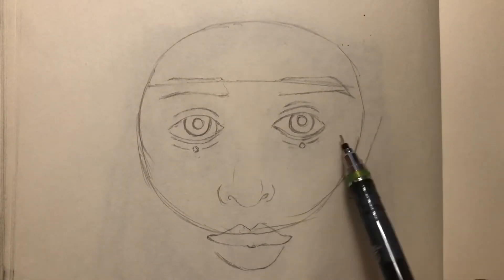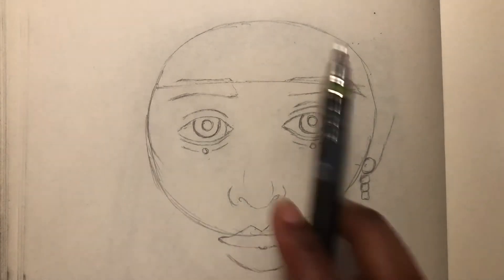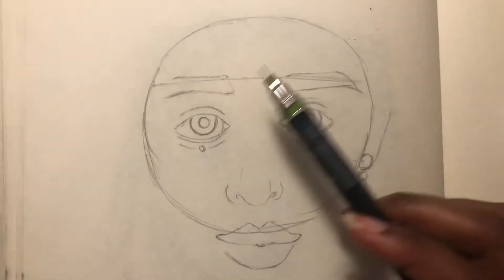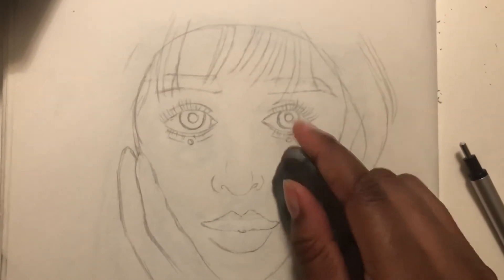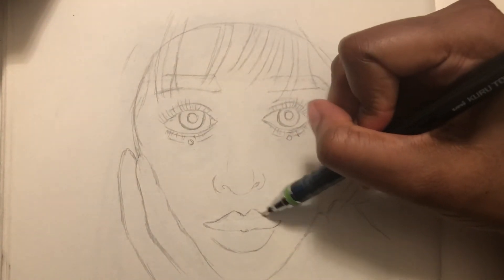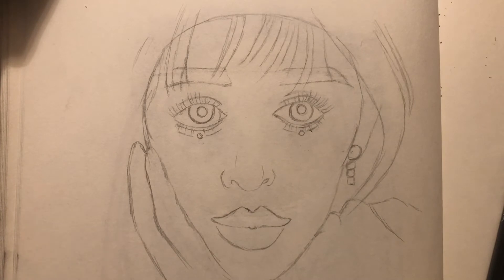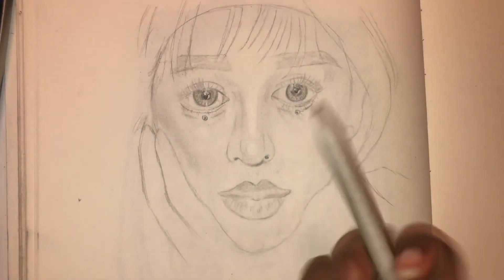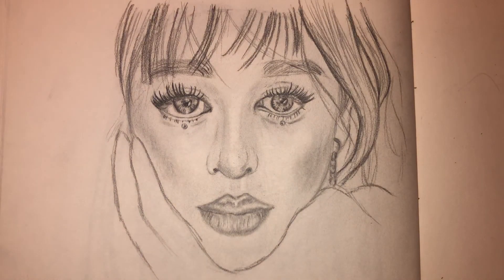Sketchbook graphite practice for Wednesday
Today I decided to a sketch of Michelle Phan (it’s a quick screen grab of her video ‘First Date Makeup Tutorial’)-
I gave it my best shot but I got tired towards the end lol 😂